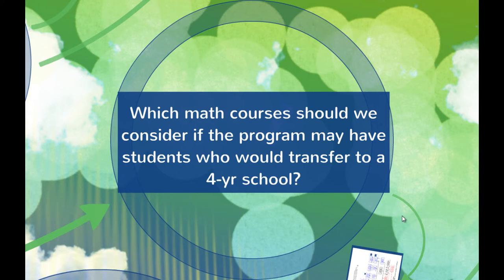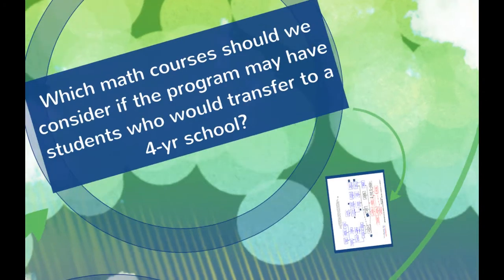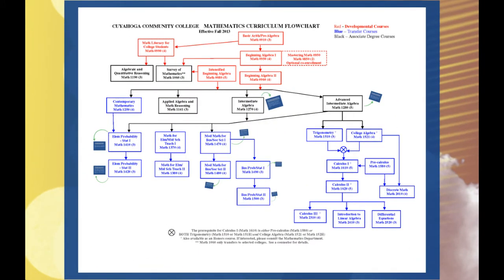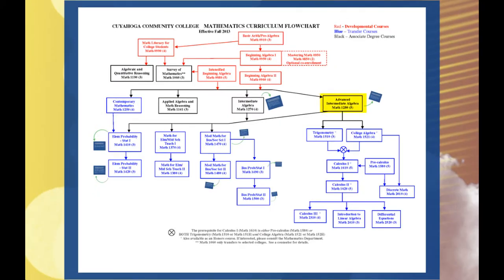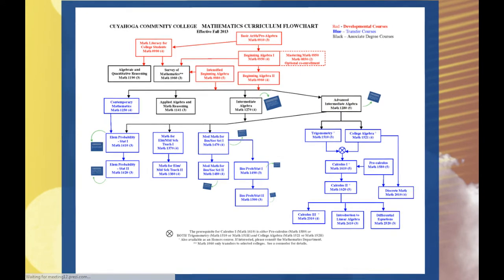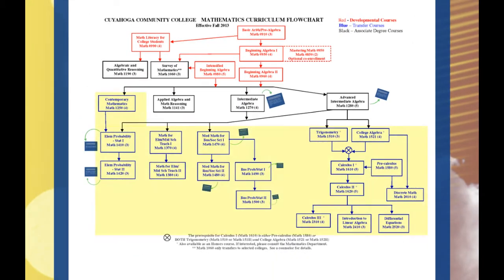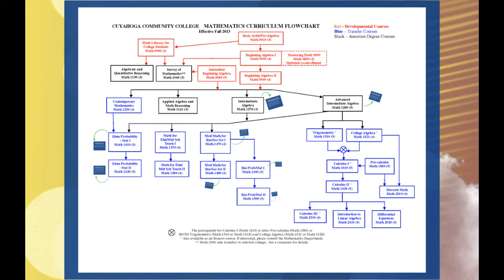Which math courses should we consider if students wish to transfer to a 4-yr school?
Part of the Math Pathways video project at Tri-C